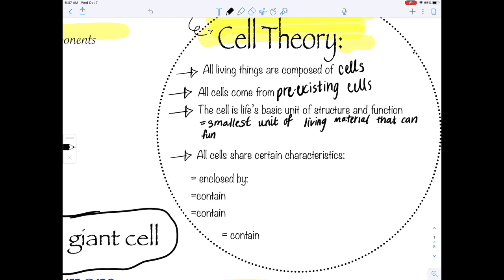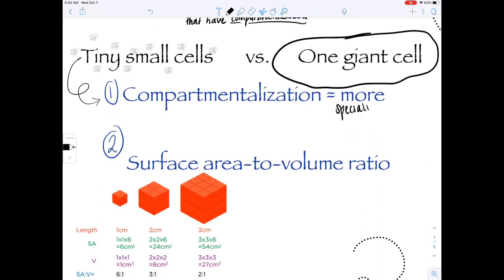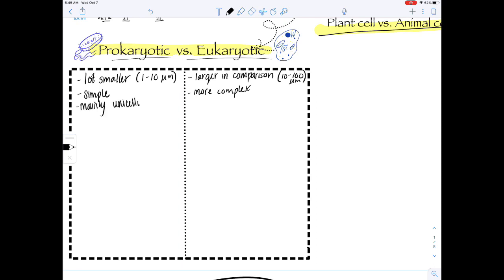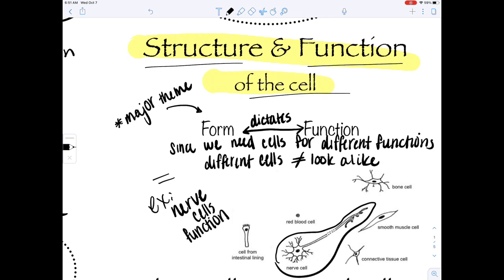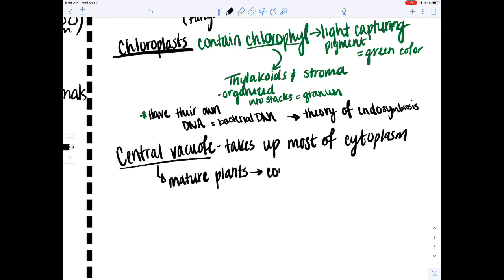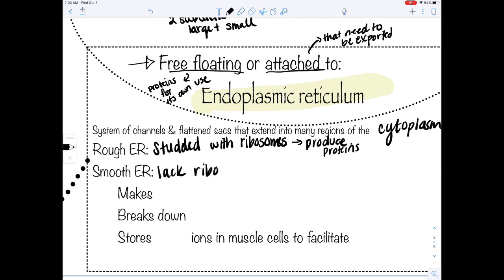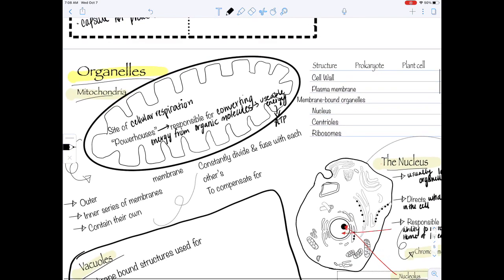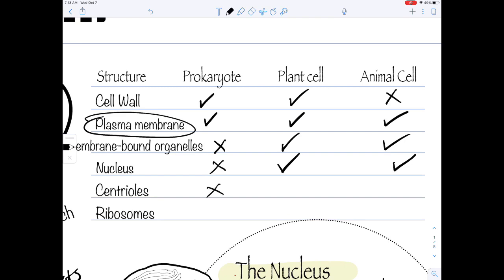AP Biology Unit 2 ~ Topic 2.1 and 2.2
AP Biology Topics 2.1 and 2.2 aligned with the new Collegeboard CED. Learn bout the endosymbiosis theory, cell compartmentalization, and everything you need to know about each of the subcellular components for the AP Biology exam.